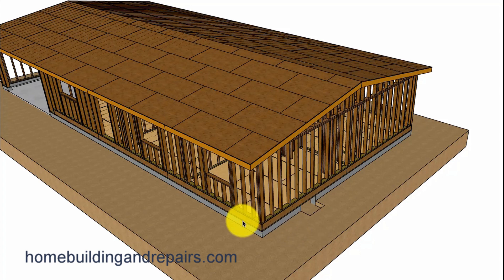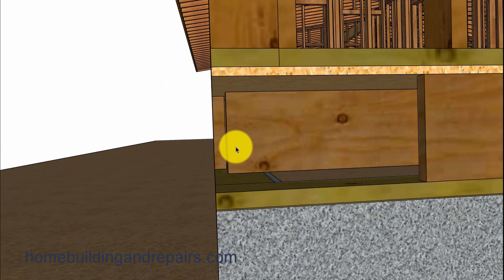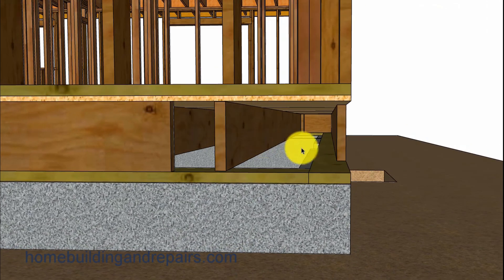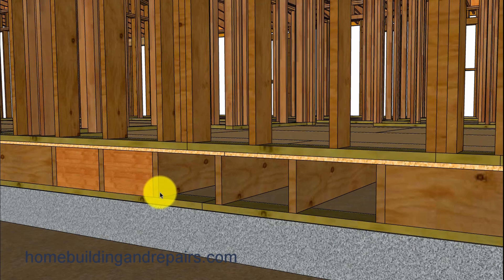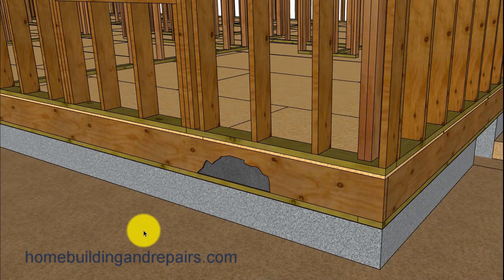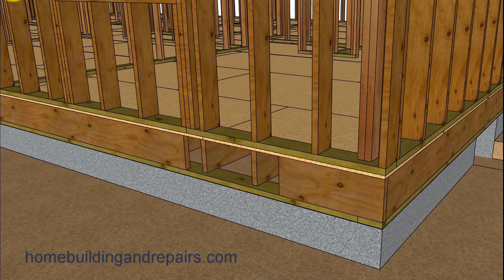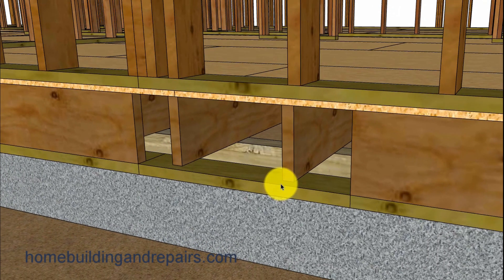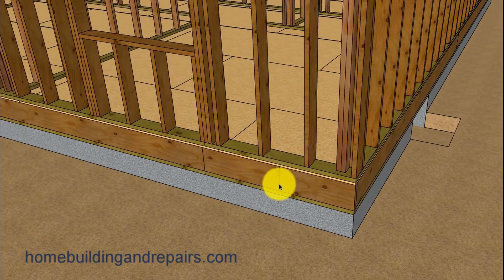How to Replace Damaged Crawlspace Rim Joist – Partially Supporting Loads Above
Click on this link for more information about framing repairs, house remodeling and concrete foundations. This video will provide you with a few examples and methods that can be used to replace damaged wood rim joist that are usually located around the perimeter of the building. Don't forget to watch the other video we made for joist that run parallel to the other joist and are usually fully supporting engineered loads above.